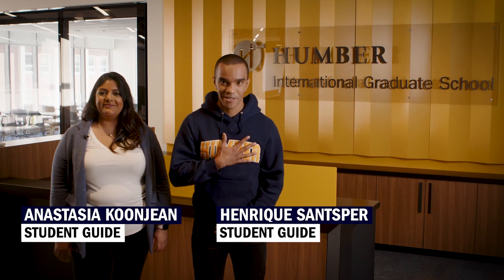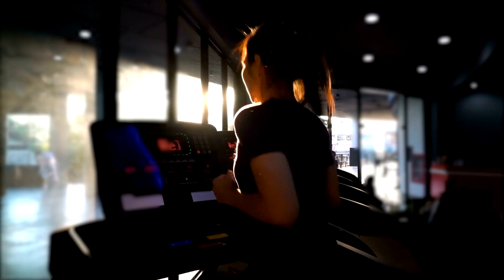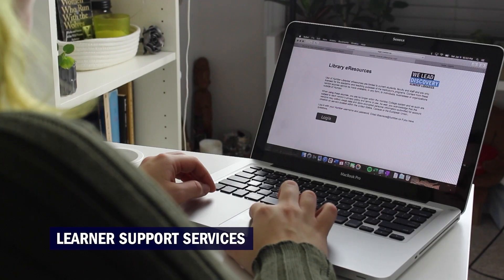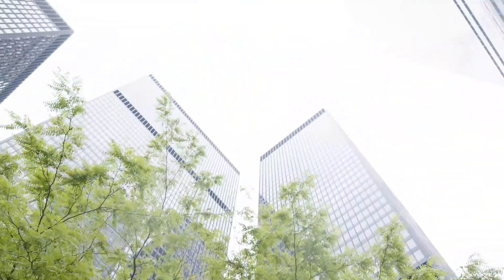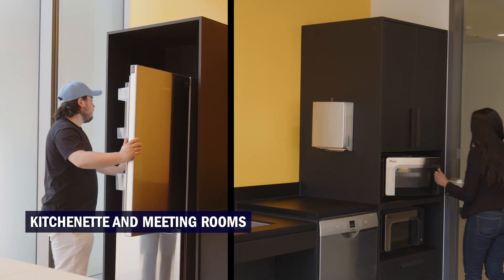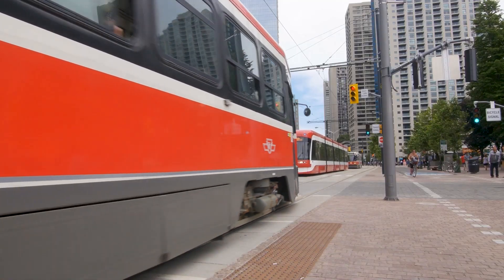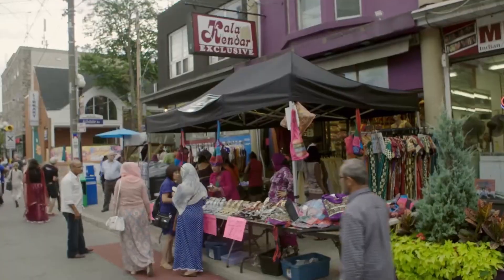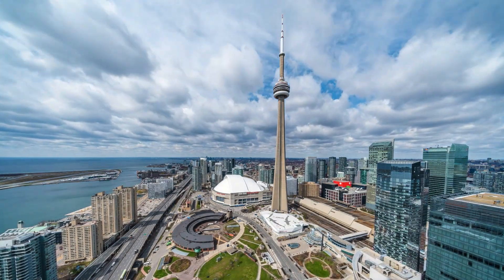Humber International Graduate School Virtual Tour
In this video, we give you a tour of Humber's International Graduate School (IGS) which is situated right in the heart of downtown Toronto. See how convenient it is to get to the IGS campus and what activities you can do outside of classes to make the most of your study experience. Learn how this campus gives you access to work placements and employment opportunities across a wide range of sectors in Canada's largest city.

To learn more about the Humber International Graduate School: humber.ca/internationalgraduateschool